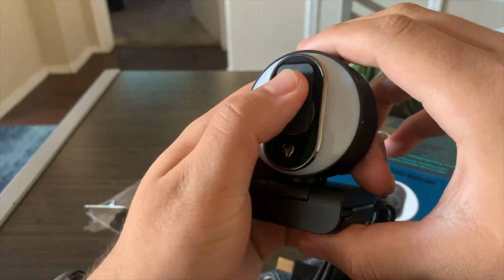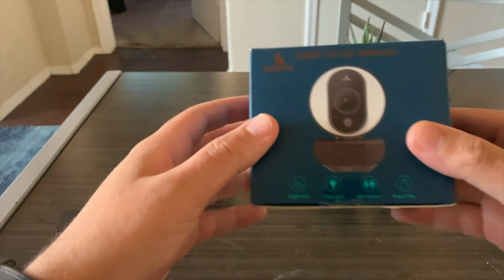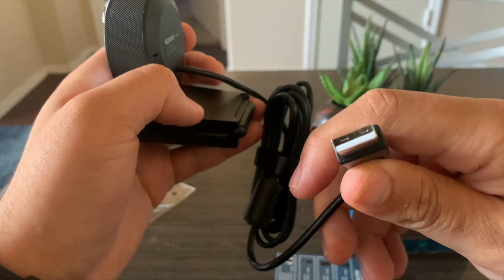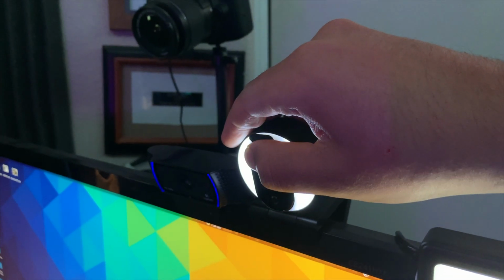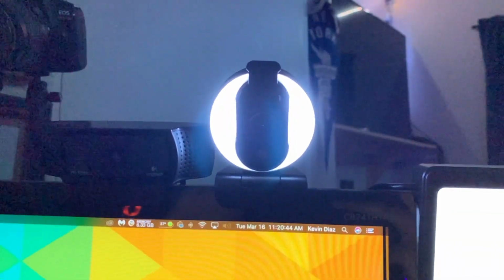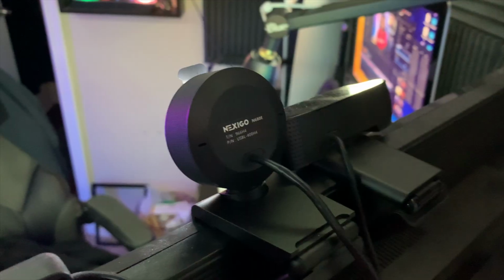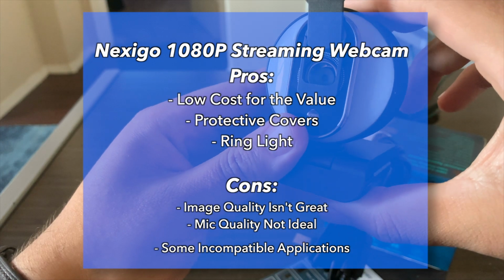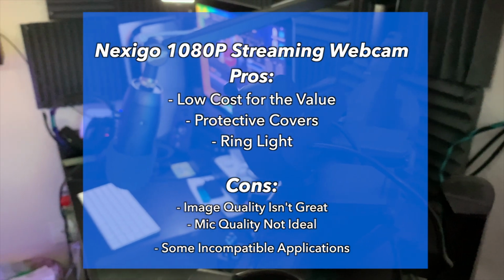PS5 Budget Streaming Webcam for Beginners? - Nexigo 1080P Streaming Webcam Review!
Getting started with streaming on PS5? Check out the Nexigo 1080P Streaming Webcam! - Kevin

Nexigo 1080P Streaming Webcam

Playstation Source fills your deepest needs with fresh, and exciting new content on a daily basis!